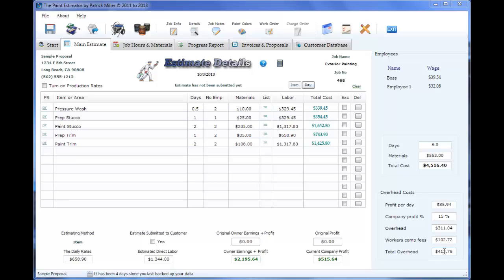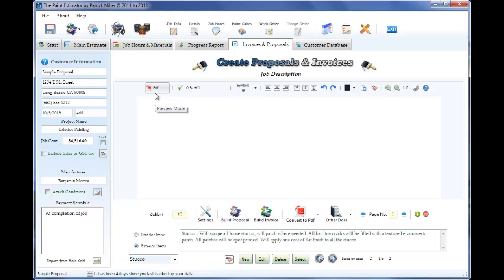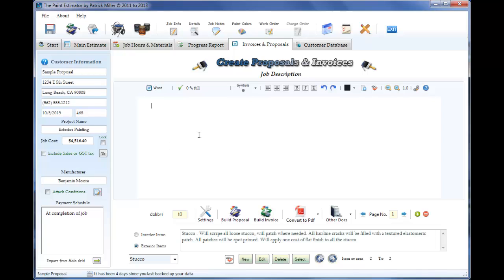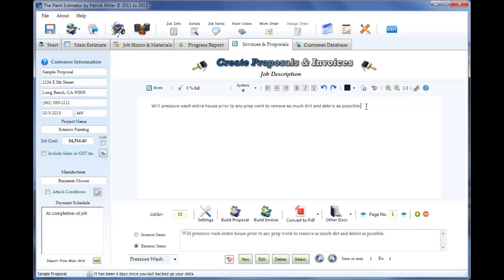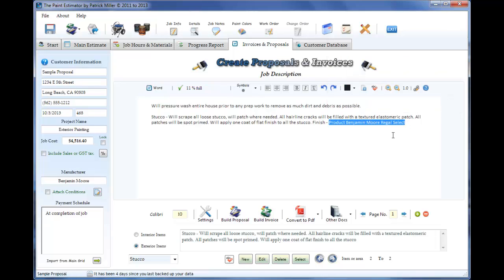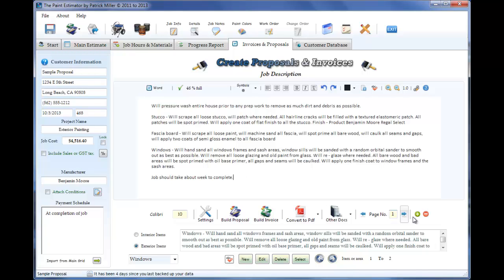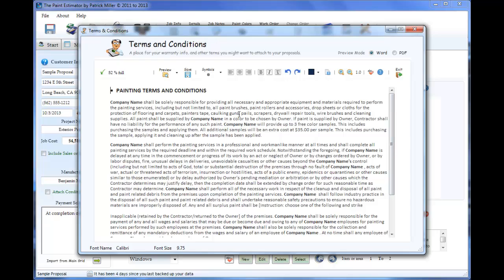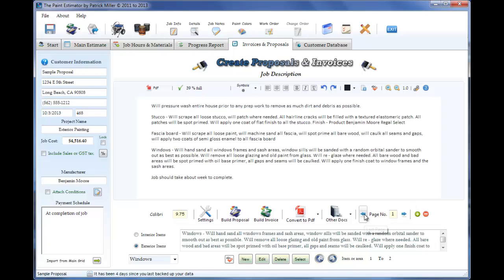Build a Proposal using The Paint Estimator 2.0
An updated video on how to create a proposal using The Paint Estimator 2.0.